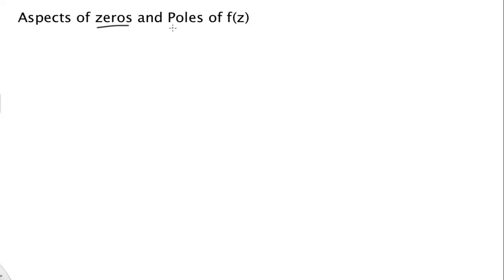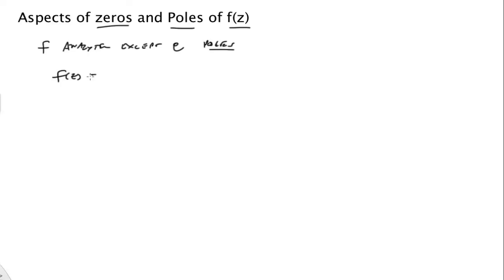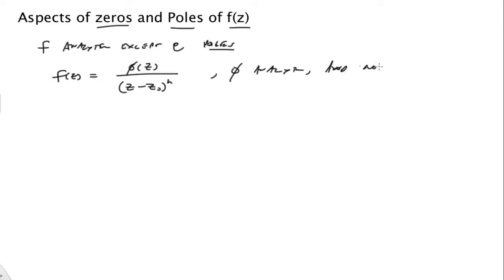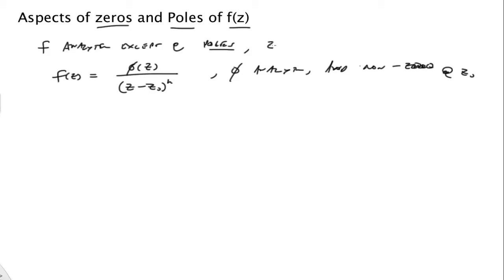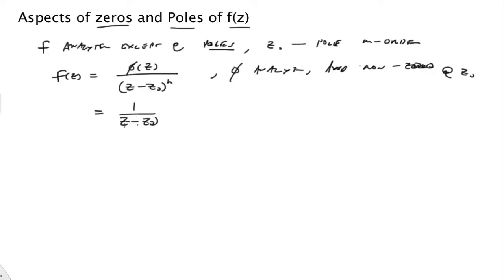Aspects of zeros and poles of analytic functions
We describe that analytic functions that are non-constant cannot have level curves in the plane.